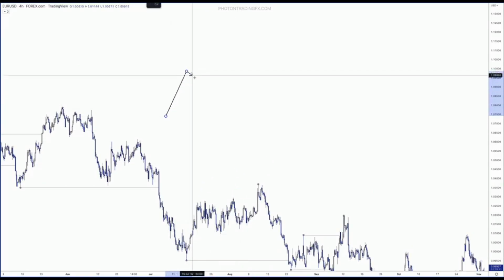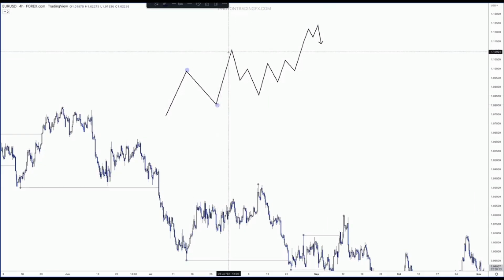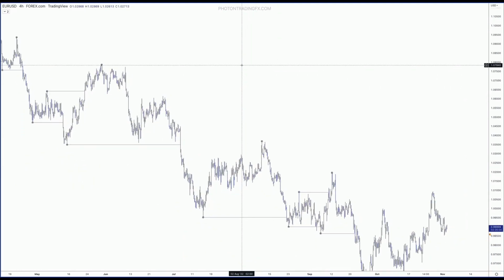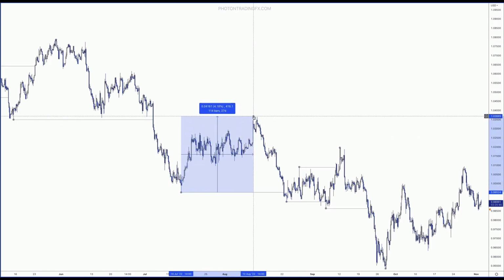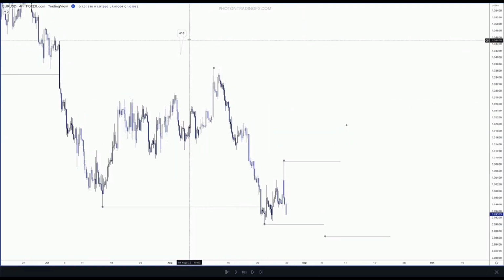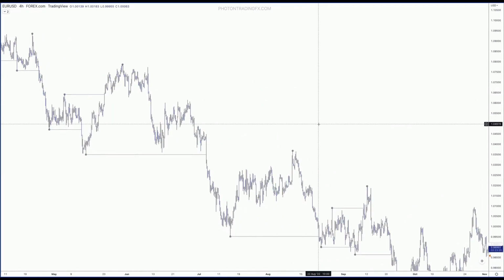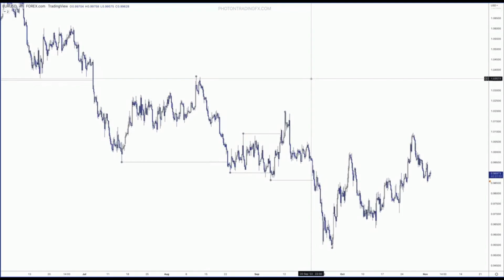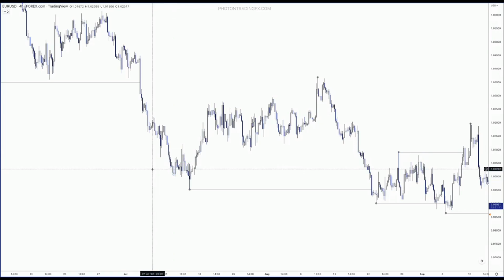8 Mehanik tuzilish o'tish yo'li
8 Mehanik tuzilish o'tish yo'li